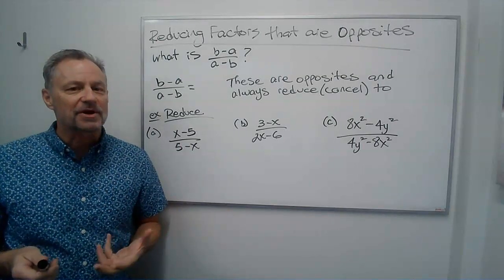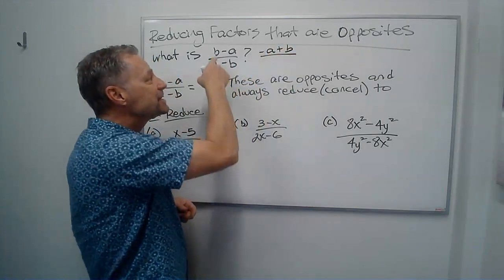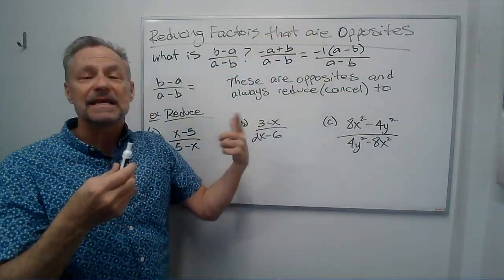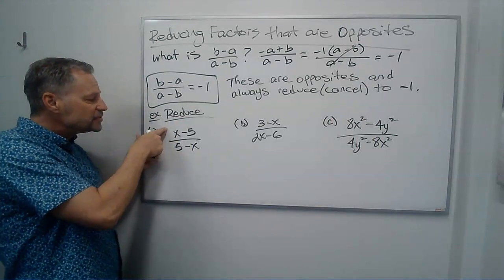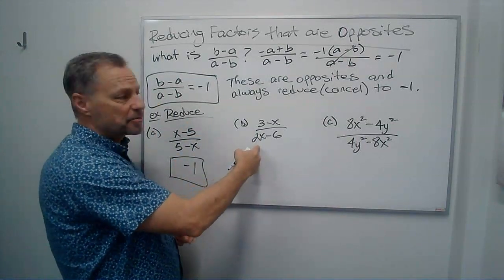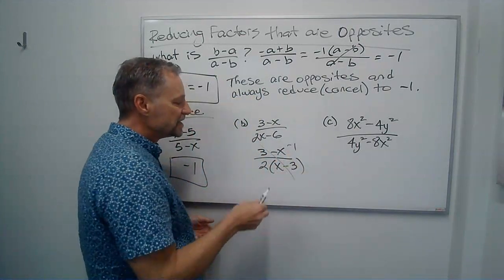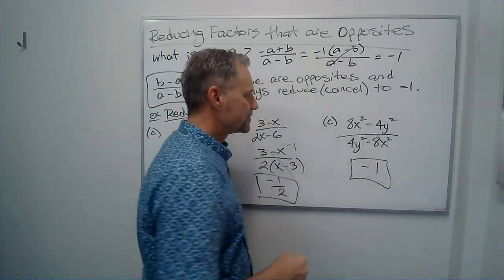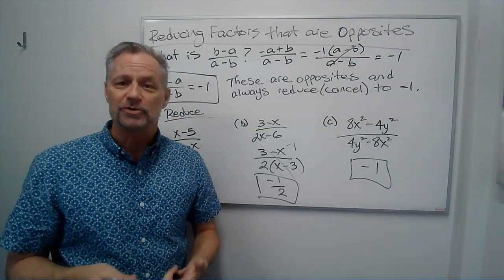Reducing Factors that are Opposites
Sometimes when we are reducing rational expressions, we have terms that are opposites. The terms a - b and b - a are opposites. So just like other opposites such as -6/6 reduce to -1, (a - b)/(b - a) also reduce to -1. In other words, if we have one opposite in the numerator and the other in the denominator, we can reduce (cancel) them to get -1. This would just have the effect of changing the sign of our final answer.

Examples are given in this short video to make the idea easy and simple to do.